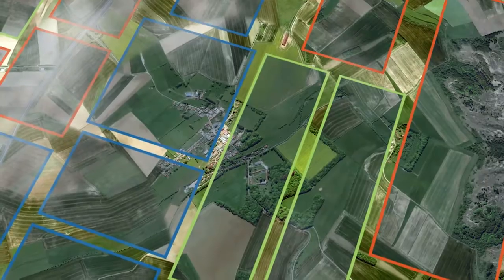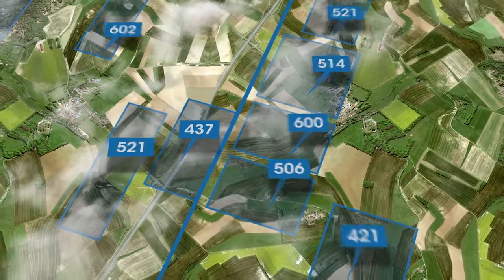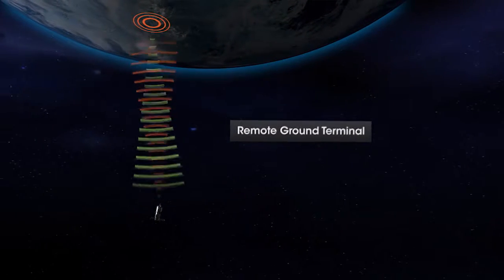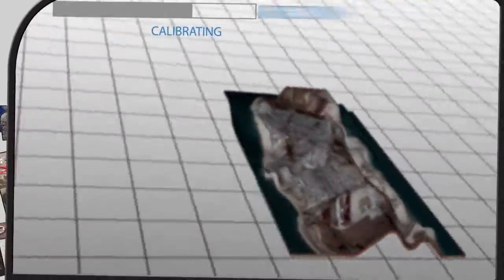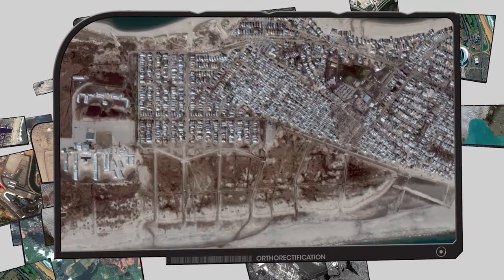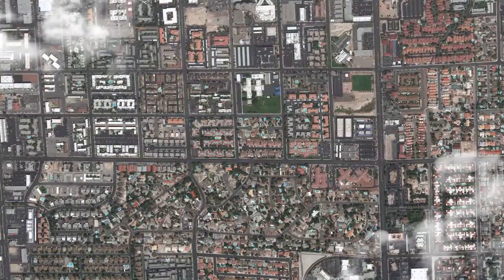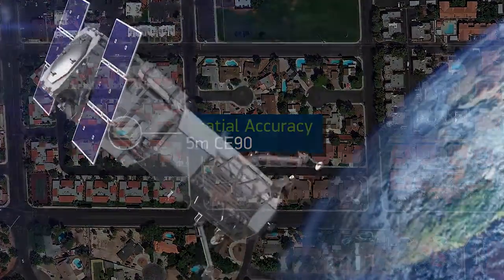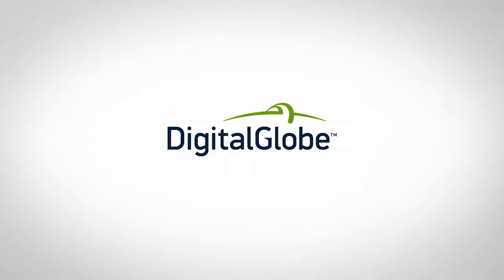This is Digital Globe